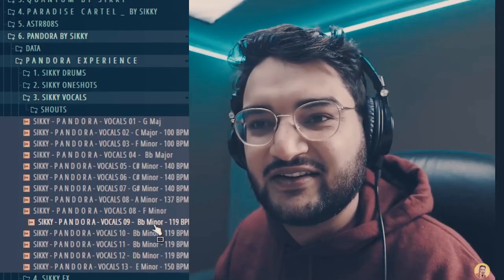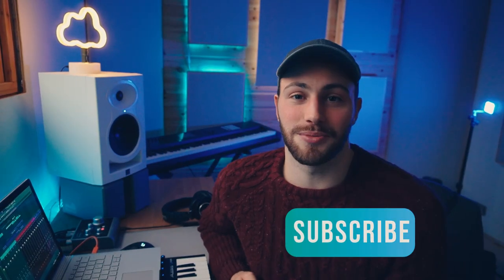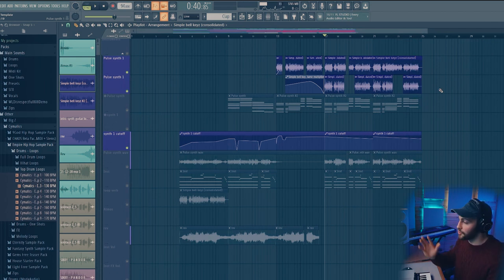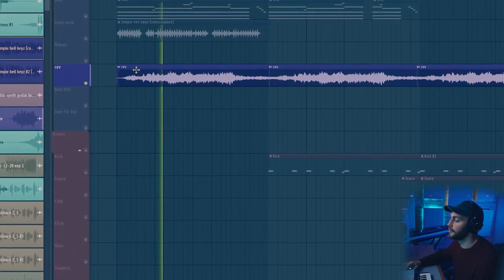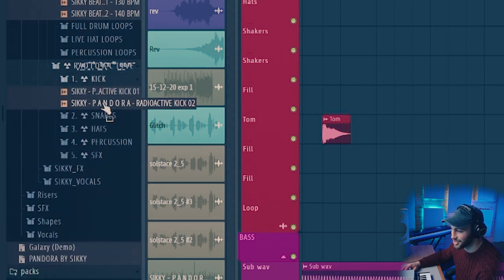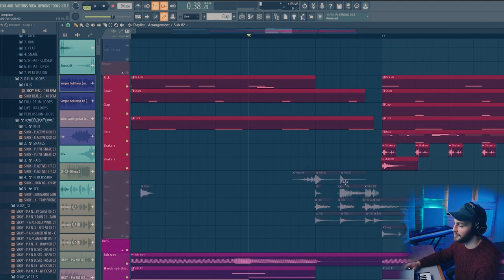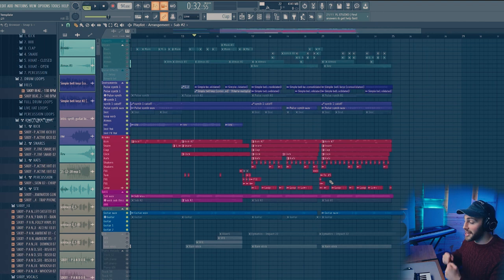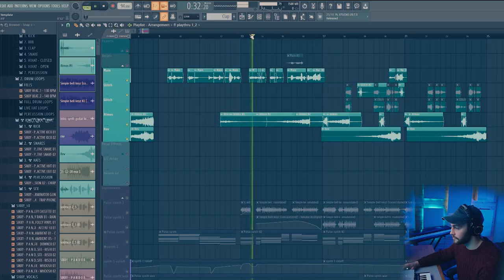Making Electronic Pop Beats with FREE samples in FL Studio 20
Today I break down the production of an electronic pop beat in FL Studio 20 using
some FREE samples from Sikky beat's new sample pack - PANDORA

The Essentials:
Audio Interface
MIDI Keyboard
Main Microphone

Timestamps if ya want them:
0:00 Intro - Making a beat with free samples from SIKKY beats
1:28 Electronic pop beat DEMO
BREAKDOWN
2:11 Synth sound design with serum and VITAL
3:28 Free Guitar samples + melody tips
4:32 VITAL Sub Bass
5:10 SIKKY sample pack - making fire drum beats
8:04 SFX and textures
8:35 Vocal sound design and production
9:31 Conclusions + Outro, thanks for watching